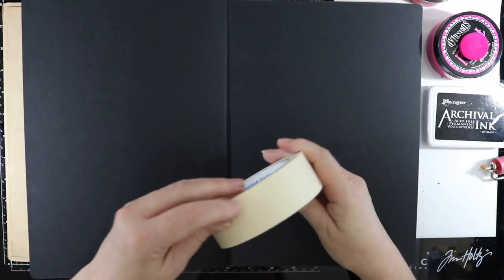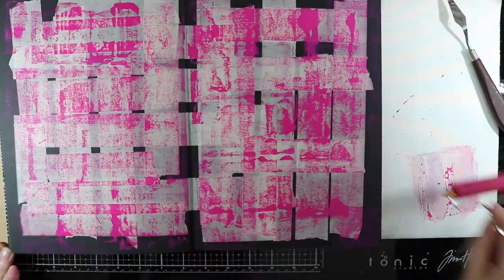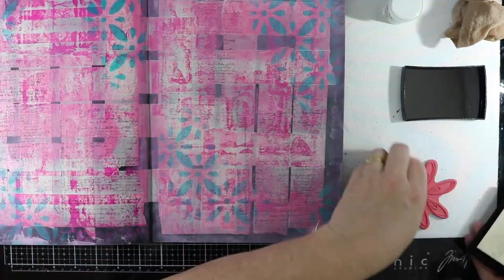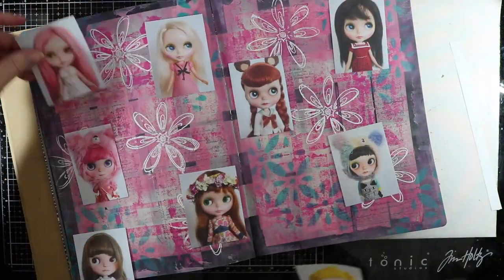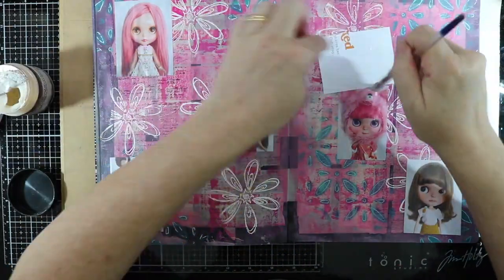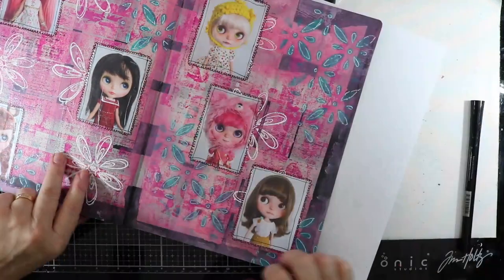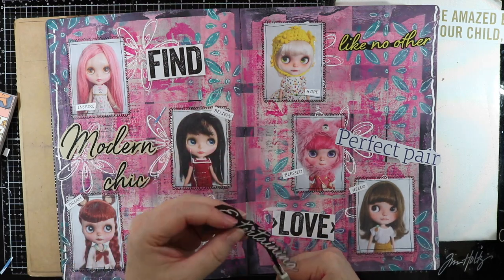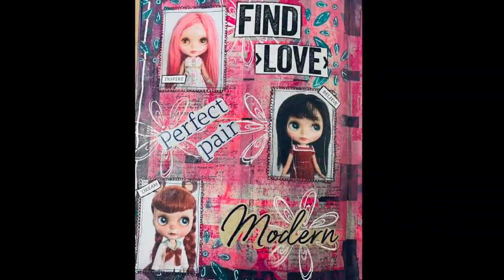Art Journaling Mixed Media Process | Using Masking Tape And Magazine Cutouts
G’day everyone,

I’m going to be working in “The Paper Mill” black Art Journal today, and I thought I might use some Masking tape to add texture to my page. I haven’t done this for a long time, and also thought I may do a double spread. I’ve also got a Frankie magazine that I have found some doll heads in and want to incorporate these also into the page.   To add colour, I’m going to be using my Dylusions Paints, just to add that pop of code.

The following is what equipment and software that I use to create me videos: -

Please head over to my website for a list of items used.

Music YouTube Library – Mall Walker

Happy crafting. :)

Love

Ali xx